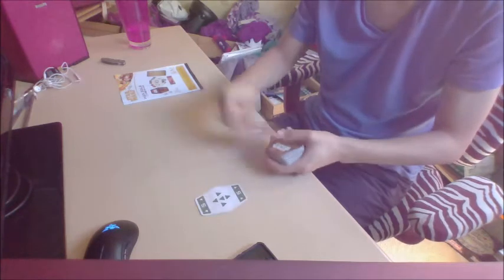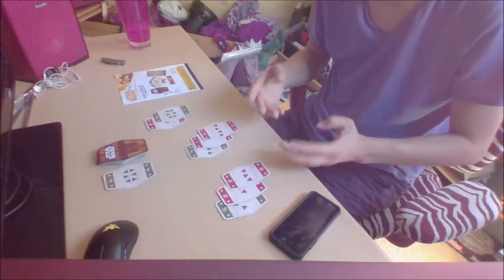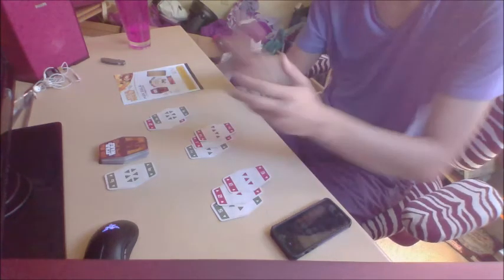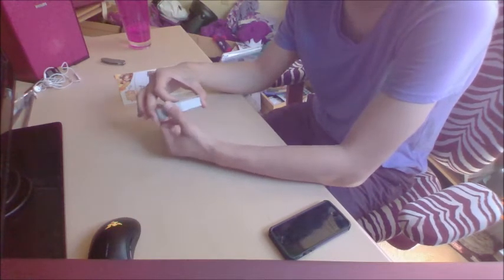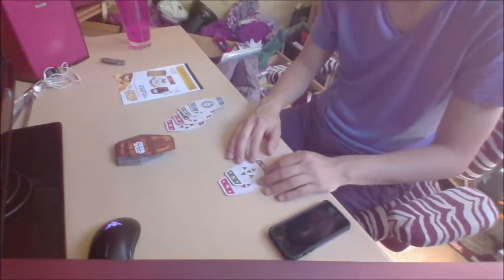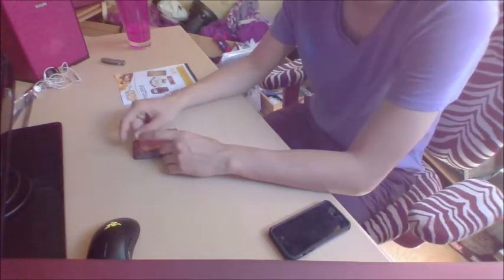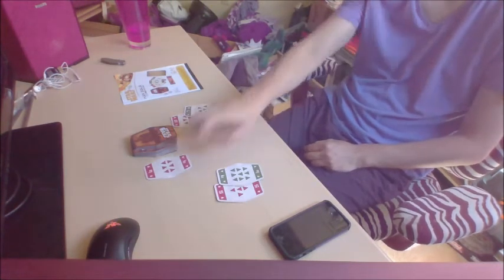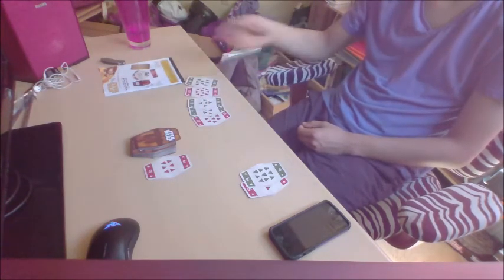Strategy in Han Solo Card Game (Corellian Spike Sabacc)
Forgot to mention. . . when calculating equity, you have to look at the discard possibilities. If you have -10 and 3 (which totals to -7), a +10 and -3 will get you to zero because you can discard the other one. So, add 6 (3 of each) to the 3 from +7 (from original cards) for possibilities to get 0. Expand your range of cards if you want to include -1. Then divide the number of outs by number of unknown cards, without double counting :)

Basically, that's it. The skill comes in with the equity; a good amount of skill is needed to memorize the cards and make the most profitable decision. This was the best I could come up with. Good luck out there! SORRY FOR THE BAD AUDIO. I have a snowball mic, but I had to get the audio synced perfectly for this video and didn't feel like setting it up lolololol
Recently, I have started uploading again, sooooo. . .
As for my channel, I make all sorts of videos, ranging from poker to watches to vlogs to whatever I feel like :)
Sometimes on Wednesday, too! I will hopefully start streaming real-money poker and some fun games like Backgammon, Cribbage, Star Wars stuff, Pokemon Showdown, and maybe even Mahjong soon!!
I check it every day and will respond A$AP. Thank you.

Introduction song: "Blackout" by Breathe Carolina

Top three favorite videos (all time):
"Live" (Multi-Cod Sniping and Amateur Trickshotting Montage)
"Blue (Da Ba Dee)" Acapella Vs. "Live For The Night" Instrumental (Live Mix)